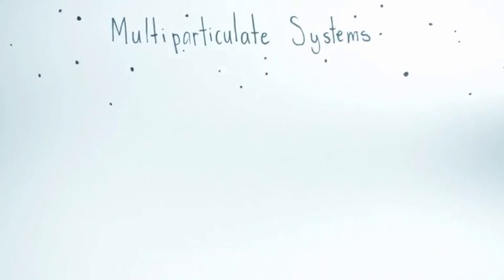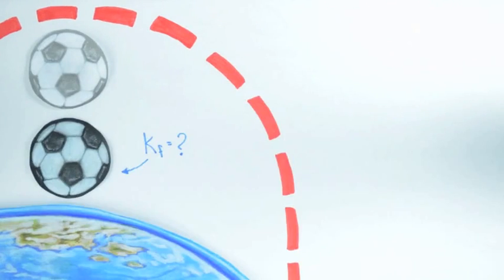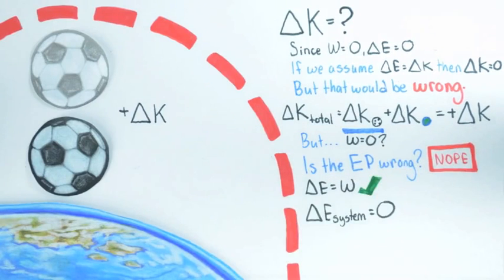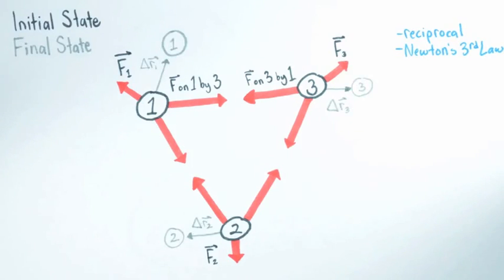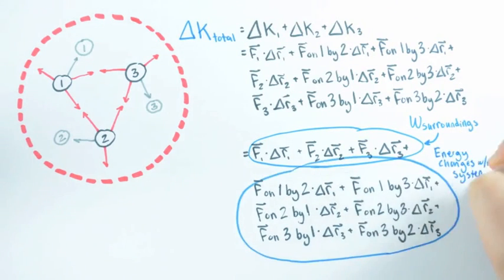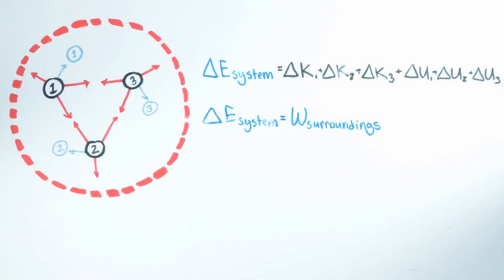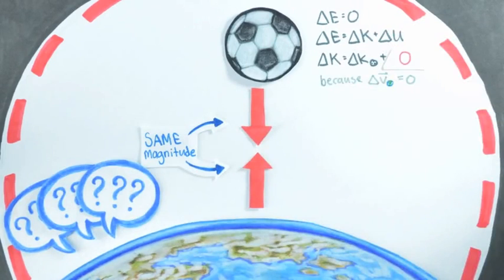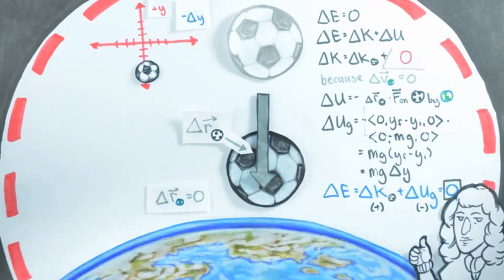7 5 8 e Potential Energy